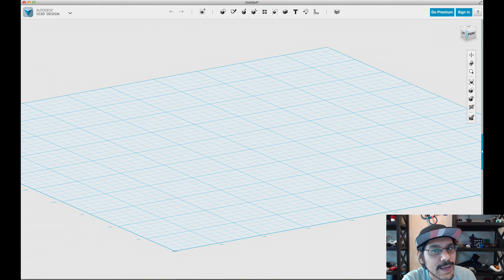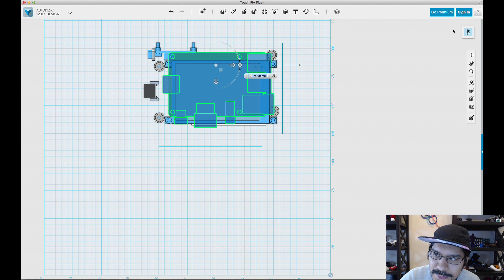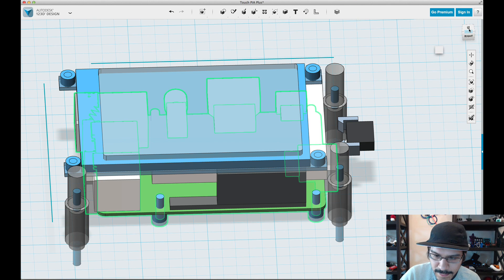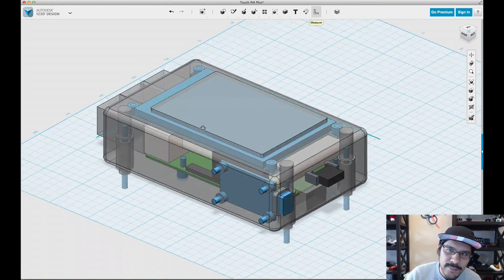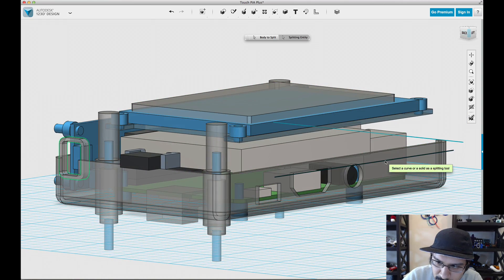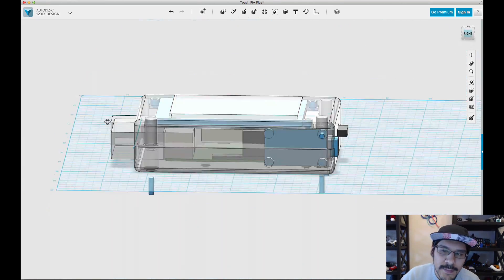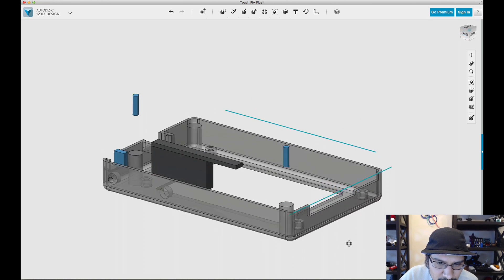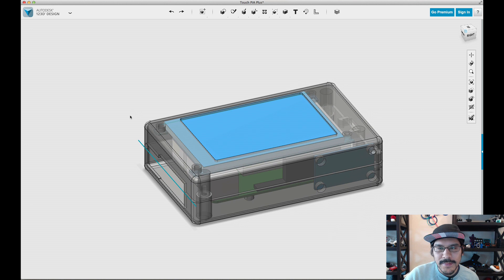Touch Pi 2 - Upgrading Case to Raspberry Pi 2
In this tutorial we're taking a look at upgrading the Touch Pi project to work with the Raspbery Pi 2.

The original case was designed for the model A+. In this weeks Layer by Layer, we're walking through the steps to integrate the new Raspberry Pi 2 and tweaking solids slightly to make a drop-in-replacement.